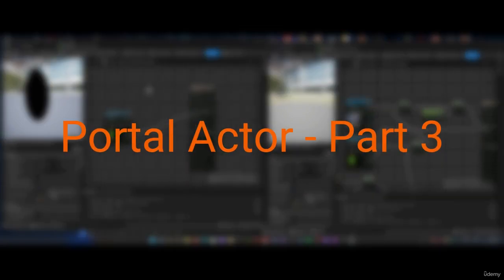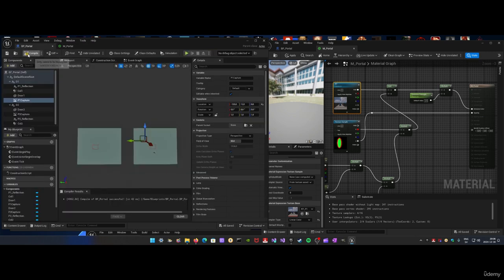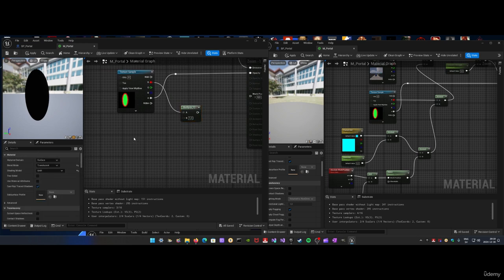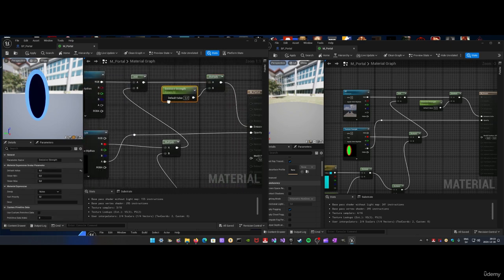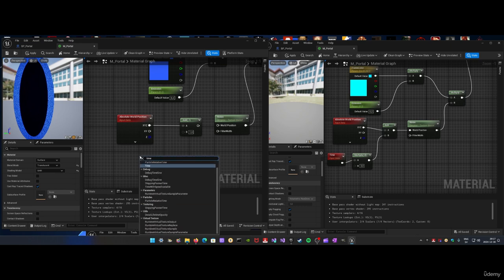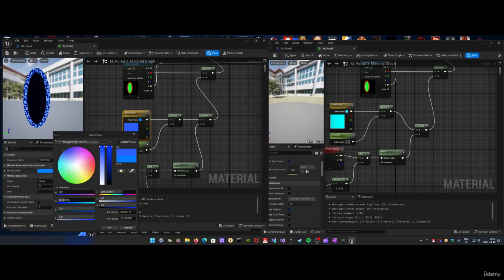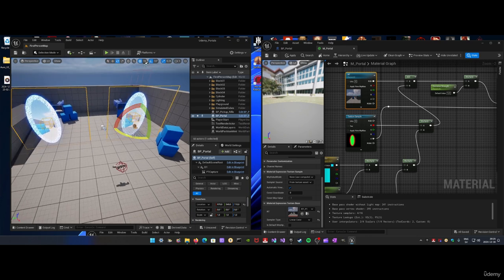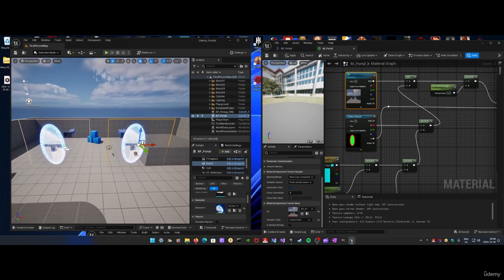34. Portals - Intermediate (Portal Actor - Part 3 - Material Implementation)